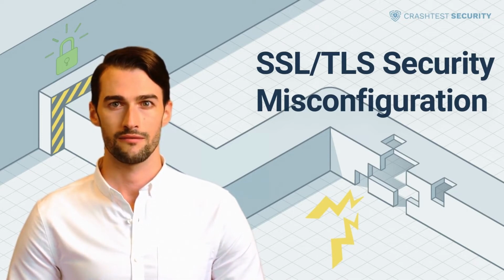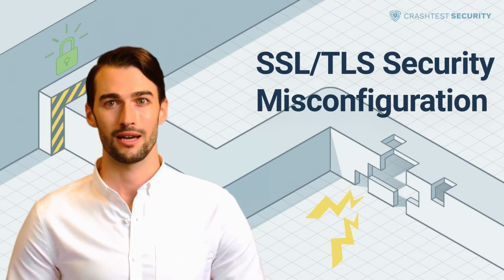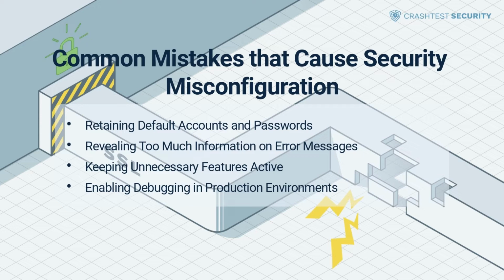SSL and TLS Security Misconfiguration and How to Avoid It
We'll dive into the topic of SSL and TLS misconfiguration.

0:00 Introduction to SSL and TLS misconfiguration
1:29 What are common mistakes that cause security misconfiguration?
4:14 What are the most common TLS/SSL misconfiguration attacks and their prevention
7:55 How to Avoid Security Misconfiguration
11:10 Subscribe to the Crashtest Security Channel for more information

Want to read the article? Here it is.